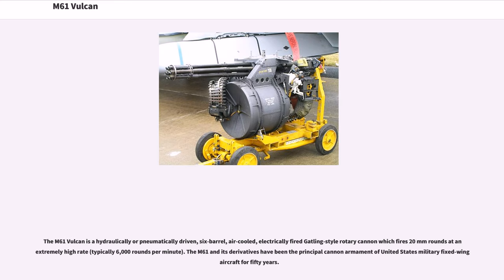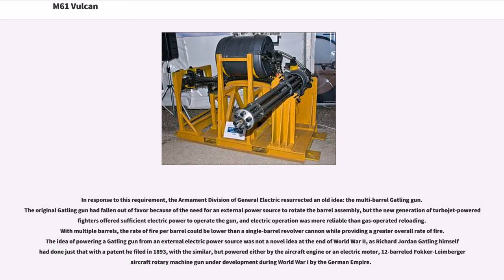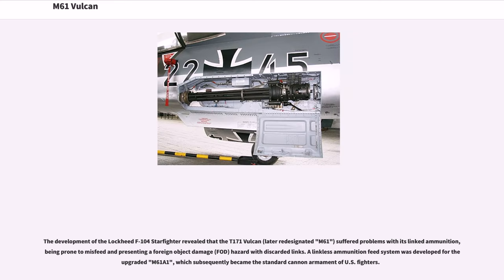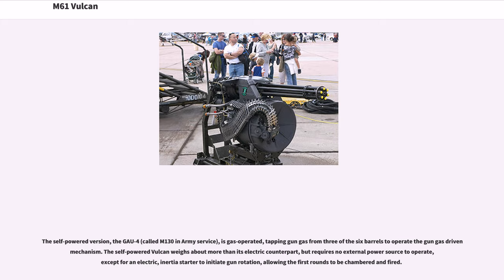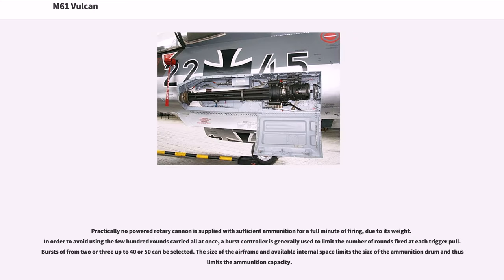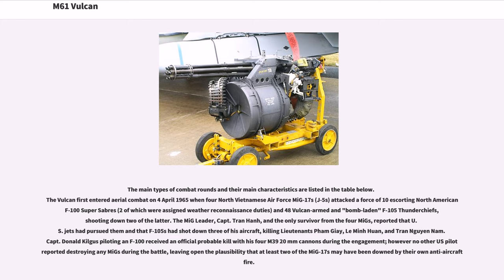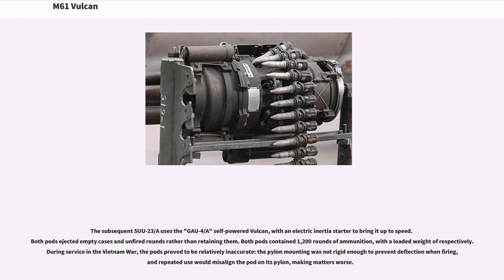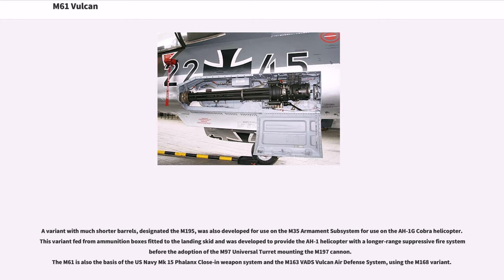M61 Vulcan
Anti-aircraft_guns_of_the_United_States
Multi-barrel_machine_guns

The M61 Vulcan is a hydraulically or pneumatically driven, six-barrel, air-cooled, electrically fired Gatling-style rotary cannon which fires 20 mm rounds at an extremely high rate (typically 6,000 rounds per minute). The M61 and its derivatives have been the principal cannon armament of United States military fixed-wing aircraft for fifty years.

The M61 was originally produced by General Electric. After several mergers and acquisitions, it is currently produced by General Dynamics.

At the end of World War II, the United States Army Air Forces began to consider new directions for future military aircraft guns. The higher speeds of jet-powered fighter aircraft meant that achieving an effective number of hits would be extremely difficult without a much higher volume of fire. While captured German designs (principally the Mauser MG 213C) showed the potential of the single-barrel revolver cannon, the practical rate of fire of such a design was still limited by ammunition feed and barrel wear concerns. The Army wanted something better, combining extremely high rate of fire with exceptional reliability. In 1947, the Air Force became a separate branch of the military. The new Air Force made a request for a new aircraft gun. A lesson of World War II air combat was that German, Italian, and Japanese fighters could attack American aircraft from long range with their cannon main armament. American fighters with .50 cal main armament, such as the P-51 and P-47, had to be close to the enemy in order to hit and damage enemy aircraft. The 20mm Hispano cannon carried by the P-38 and P-61, while formidable against propeller-driven planes, had a relatively low rate of fire in the age of jets, whi...